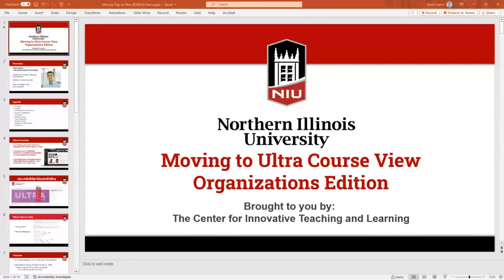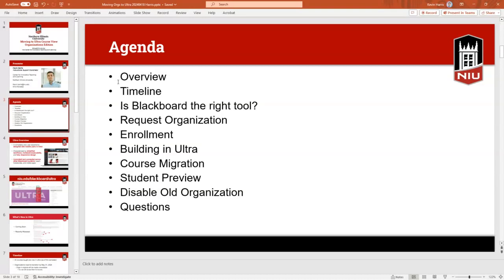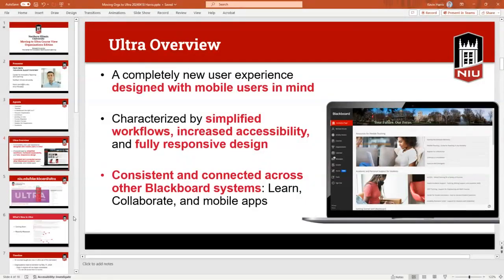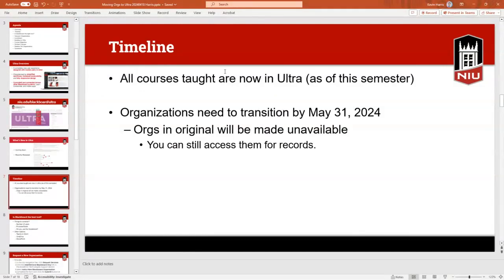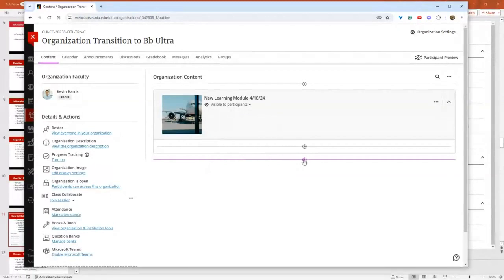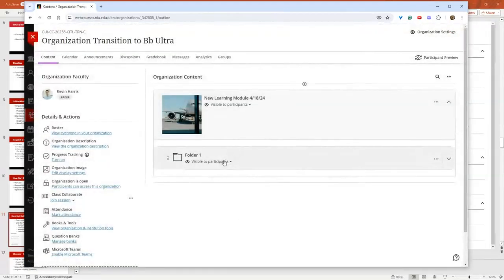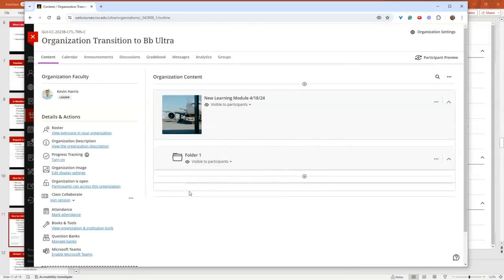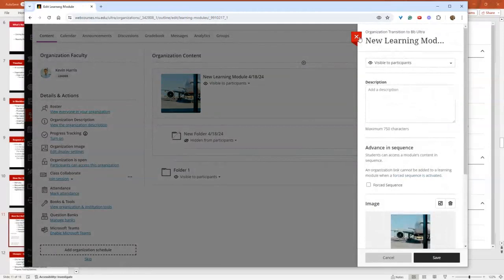Making the Move to Ultra - Organizations (4/18/24)